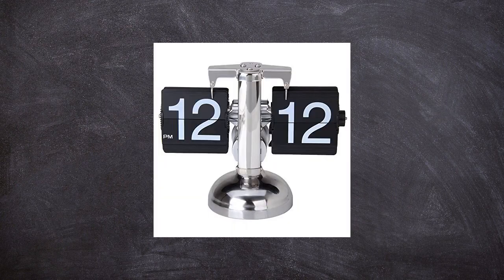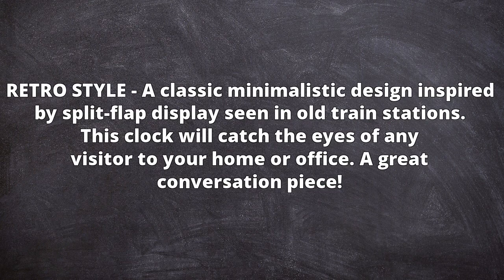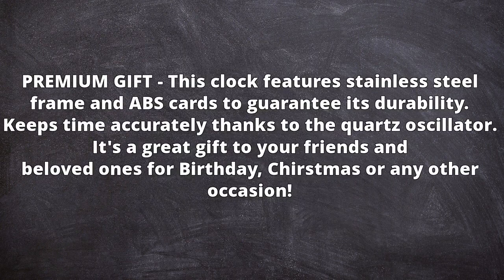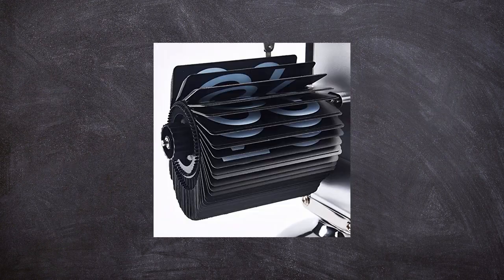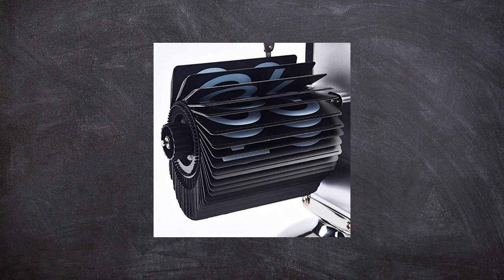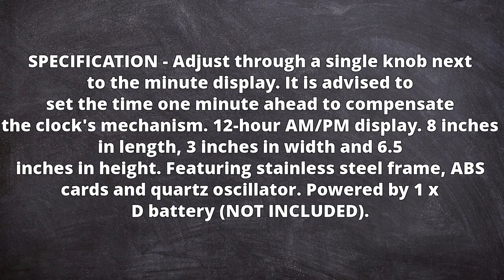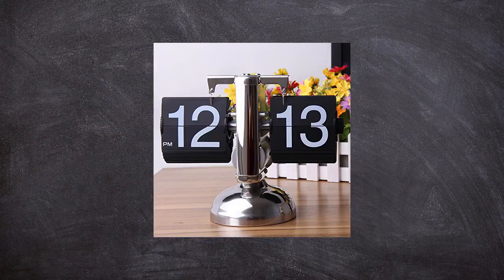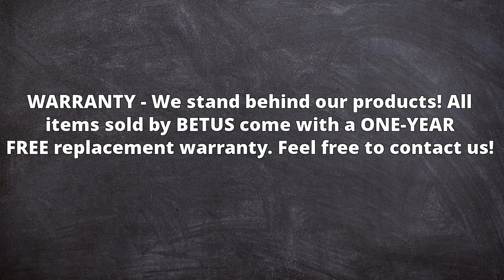Betus Retro Style Flip Desk Shelf Clock - Classic Mechanical-Digital Display Battery Powered - Ho...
Retro flip clock, retro flip clock amazon, retro auto flip clock, retro digital flip clock, retro desk flip clock.

RETRO STYLE - A classic minimalistic design inspired by split-flap display seen in old train stations. This clock will catch the eyes of any visitor to your home or office. A great conversation piece! PREMIUM GIFT: This clock features stainless steel frame and ABS cards to guarantee its durability. Keeps time accurately thanks to the quartz oscillator. It's a great gift to your friends and beloved ones for Birthday, Christmas or any other occasion! GREAT DECOR: This timepiece is the best home and office decoration you will ever find. The neat style makes the clock suitable for any room. Huge numbers on the cards makes it easy to read from distance. SPECIFICATION: Adjust through a single knob next to the minute display. It is advised to set the time one minute ahead to compensate the clock's mechanism. 12-hour AM/PM display. 8 inches in length, 3 inches in width and 6.5 inches in height. Featuring stainless steel frame, ABS cards and quartz oscillator. Powered by 1 x D battery (NOT INCLUDED). WARRANTY: We stand behind our products! All items sold by BETUS come with a ONE-YEAR FREE replacement warranty.